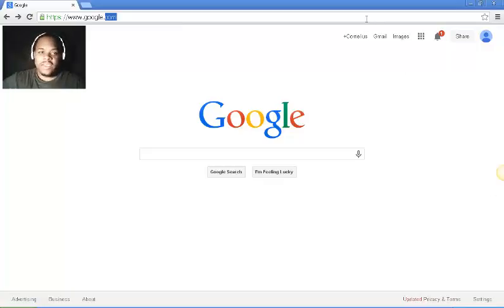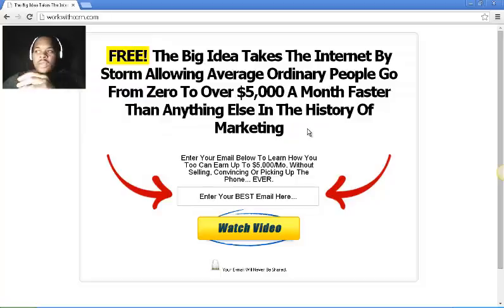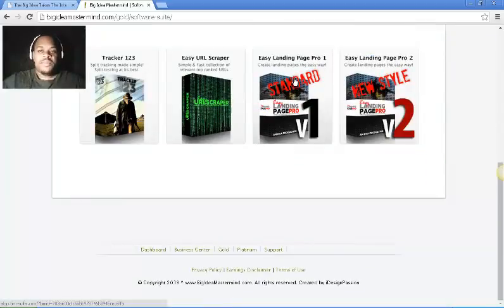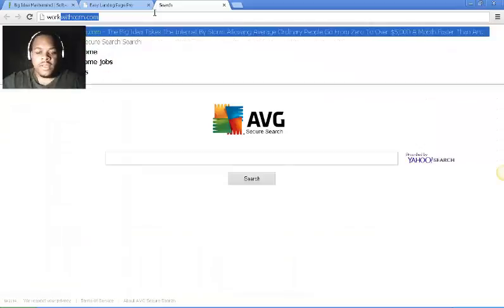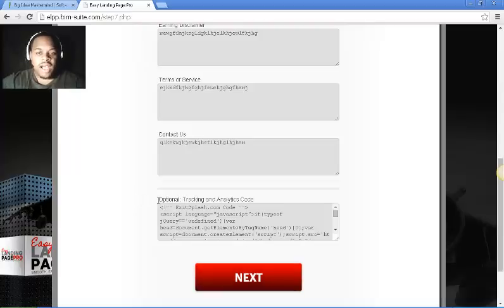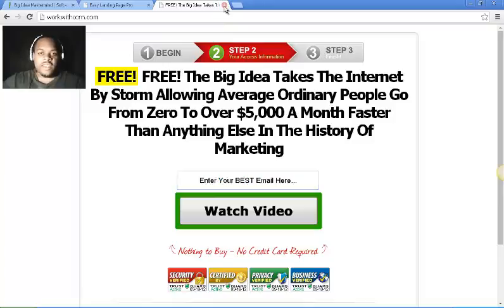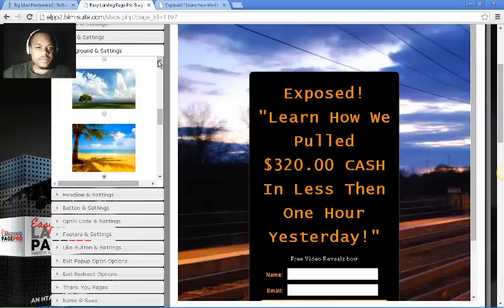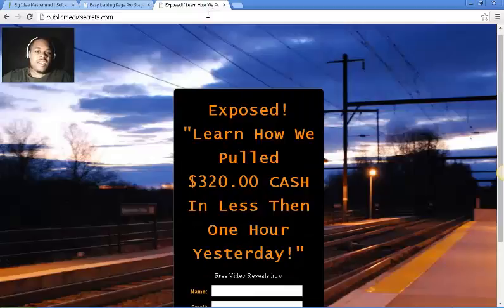How to Make Capture Pages